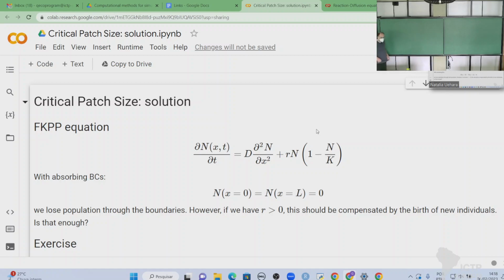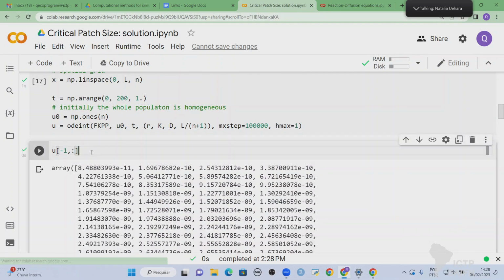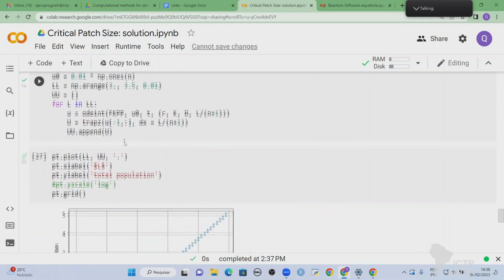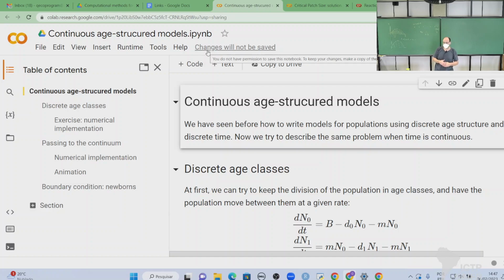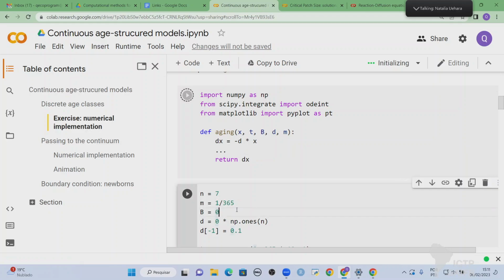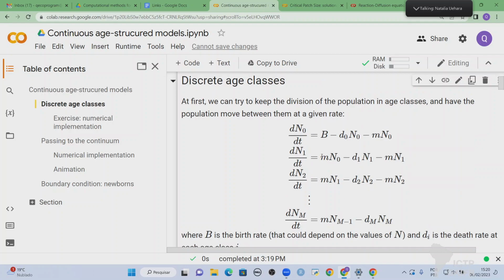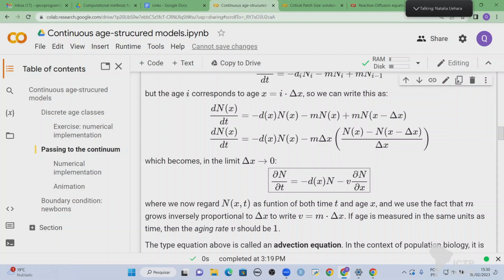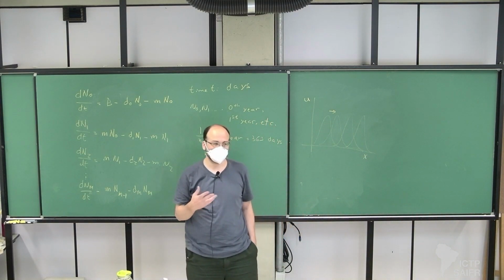QEco Program: Renato Coutinho: Computational methods for simulating and analyzing... - Class 19